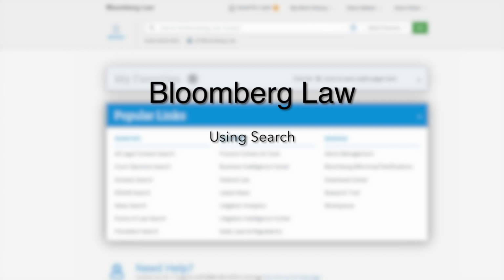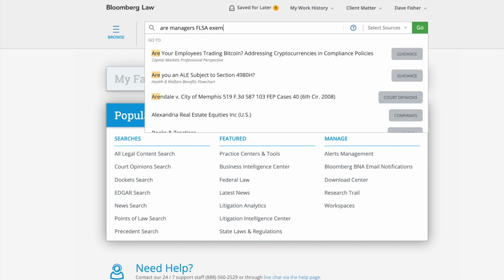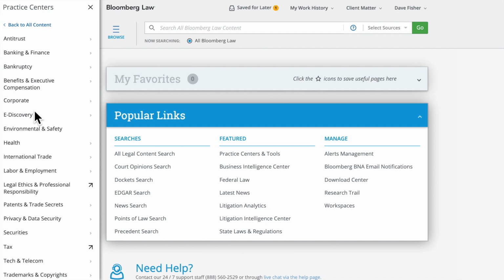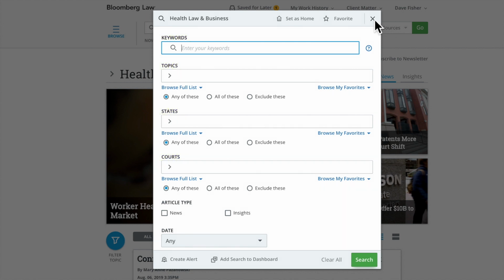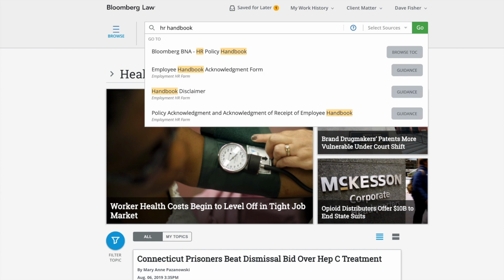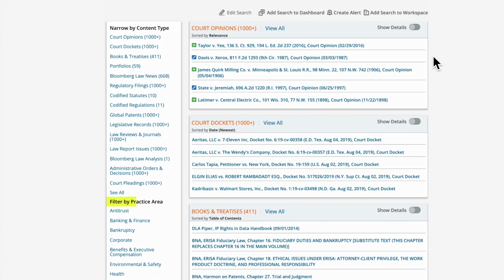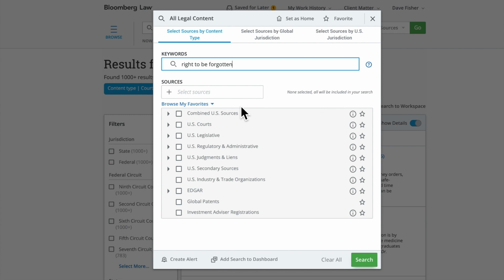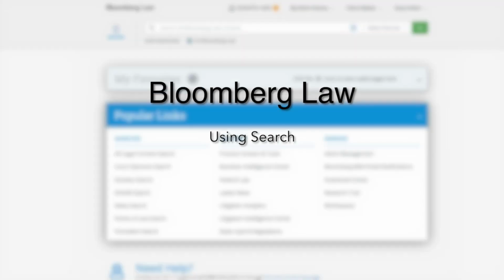Using Search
This video focuses on how to search across Bloomberg Law using the GO Bar; how to filter your search results; how to narrow your search to deliver focused results; how to perform contextual searches such as those for a particular News source; and how to set up search alerts.